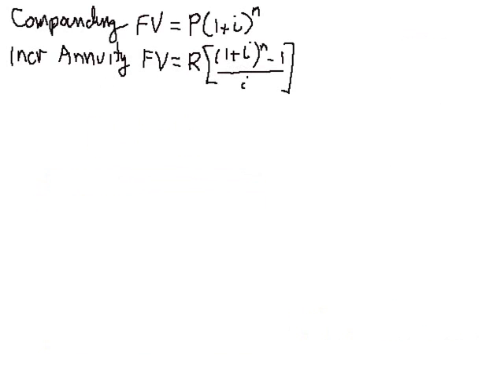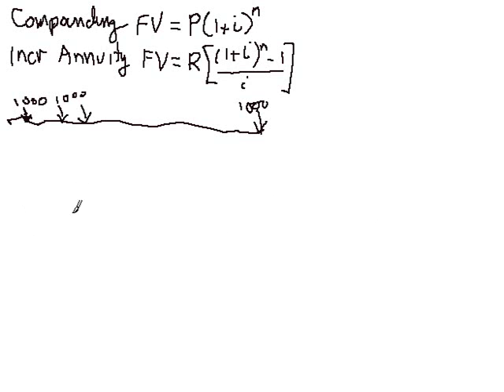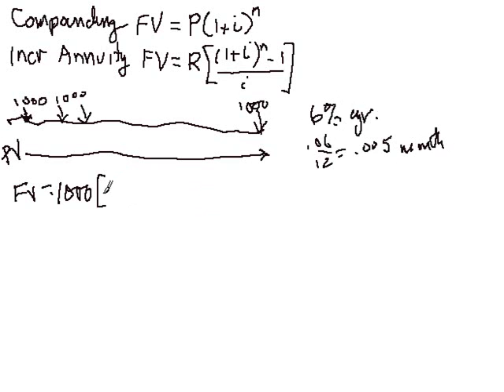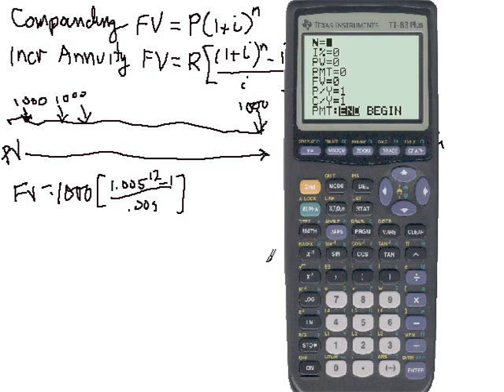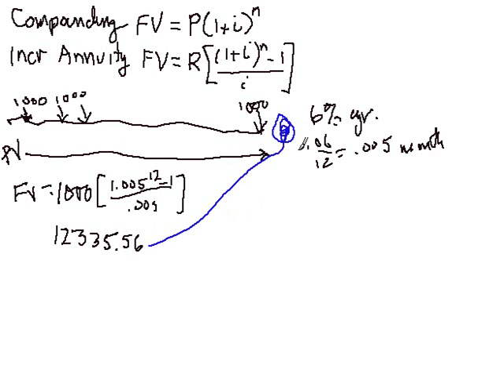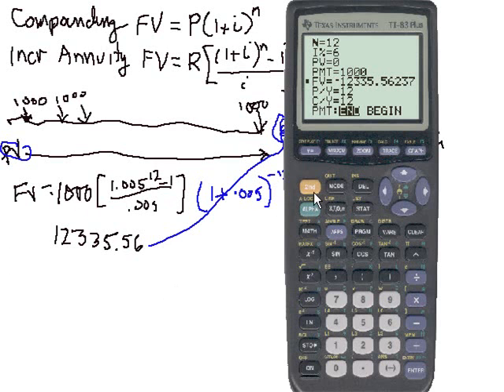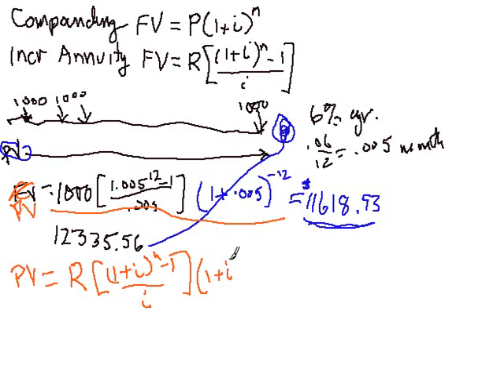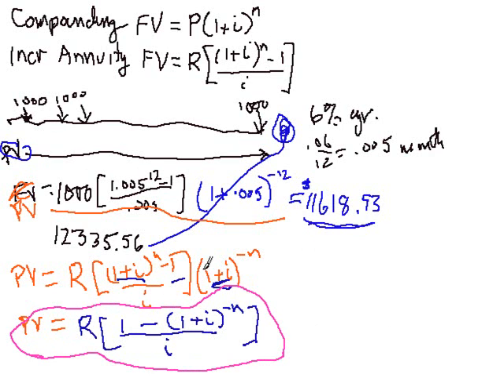Present Value Introduction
Formula for Present Value of an increasing annuity explained